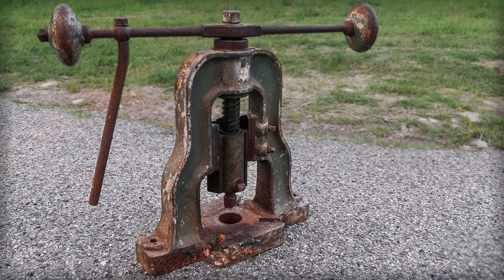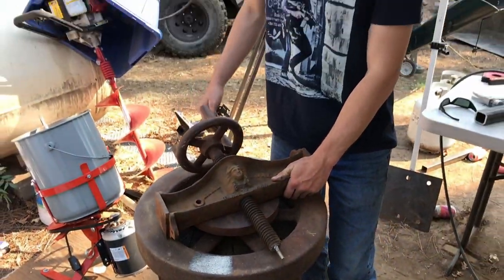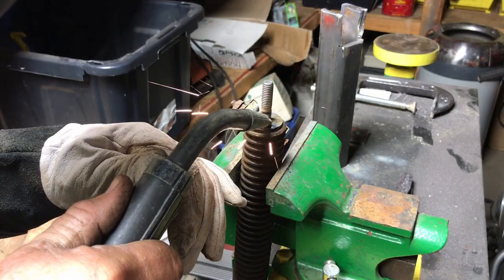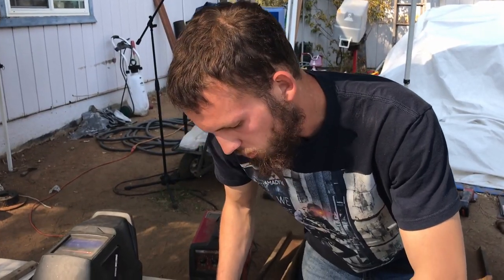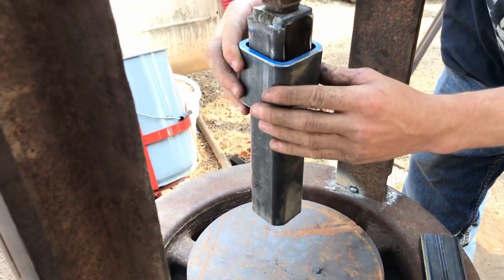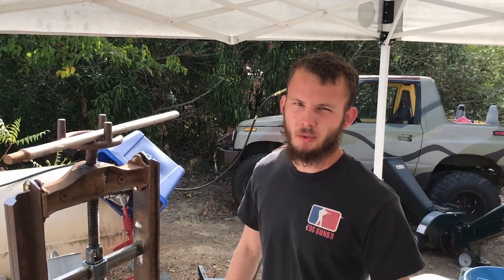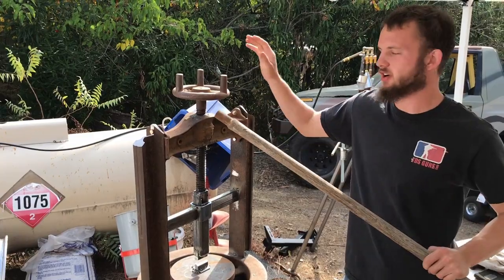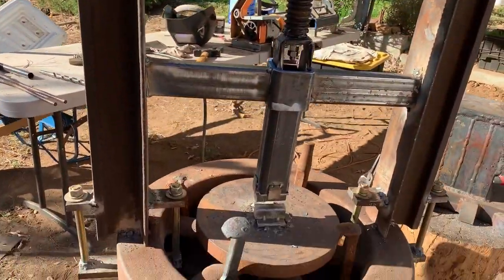Building a Fly Press out of an Antique Wine Press from 1873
As we dive further into blacksmithing, we are finding that having a piece of equipment to better squish metal is almost a necessity. So instead of buying a power hammer or a hydraulic press, we decided to repurpose an old wine press, or fruit press, from the 1800's. We still have improvements to make, but this is a great starting point, and will help us be much more efficient while beating metal.